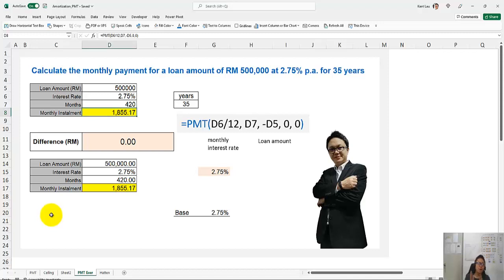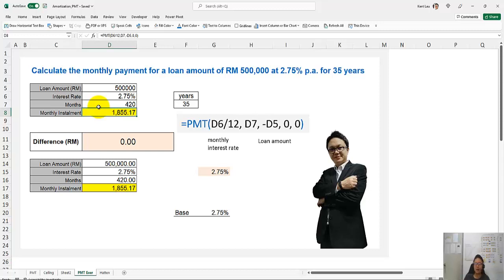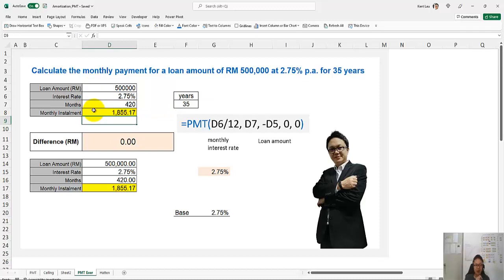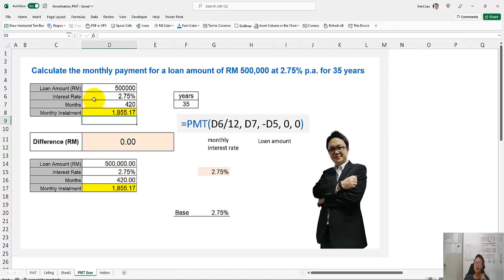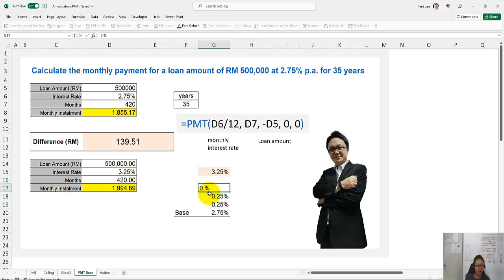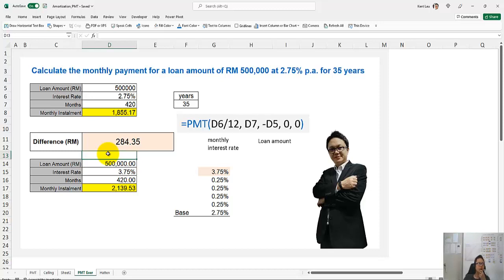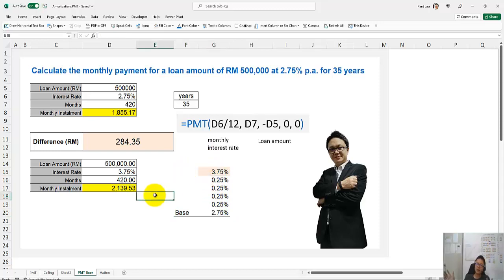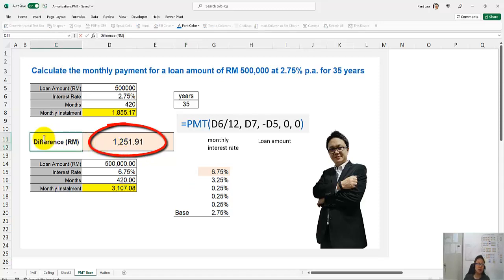OPR naik lagi jadi 2 50 perecent apa maksud Let learn PMT in Excel again